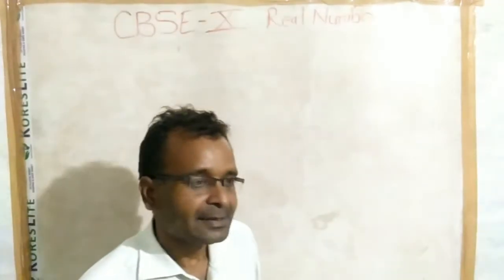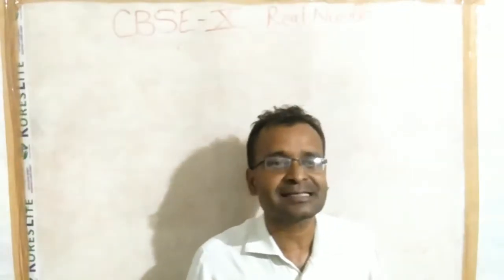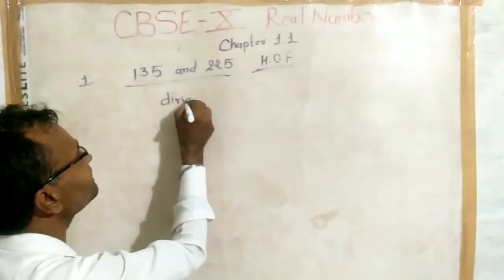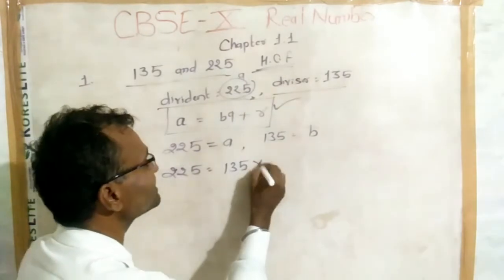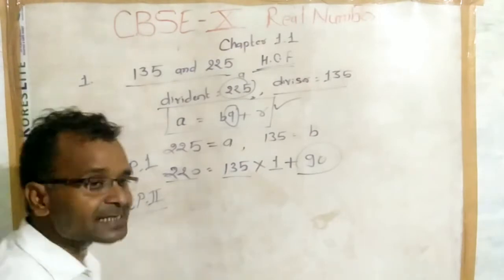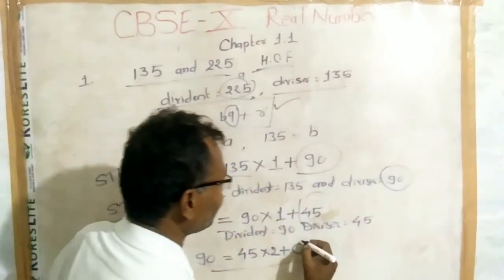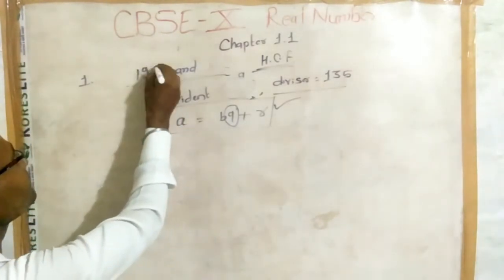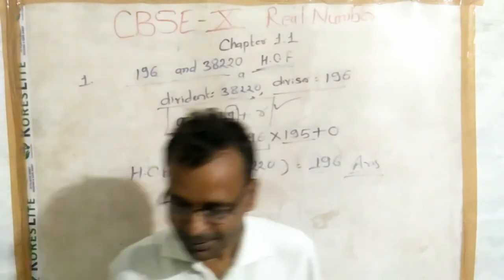CBSE10th //mathematics // Chapter 1/exercise 1.1/Use Euclid's division algorithm to find H. C. F.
hello everyone in last lesson we studied about Euclid division Lemma and Euclid division algorithm. before starting our today season I want to repeat once again the previous. we have already studied Euclid division Lemma is a proven statement which is used for proving other statement where is Euclid division algorithm is a technology to compute the HCF between two numbers. in today's session will learn how to find HCF between two numbers by using Euclid division algorithm and the pair of number is the first question of exercise 1.1 is use Euclid division algorithm to find the HCF of 135 and 225. I am going to explain in detail step by step I think you will learn very much and enjoy the video. at last if you like the video please please please share with your friends. my dear student Euclid division Lemma and algorithmic so closely interlinked that people often called former as the division algorithm also although Euclid division algorithm arrested for only positive integer it can be extended for all integers accept 0v not equal to zero however we shall not discuss this aspect chahie.